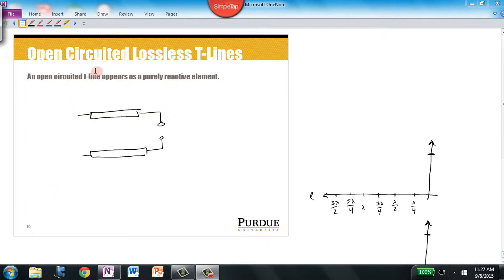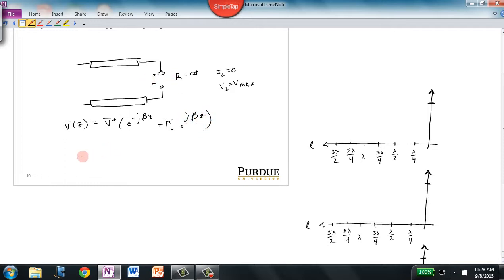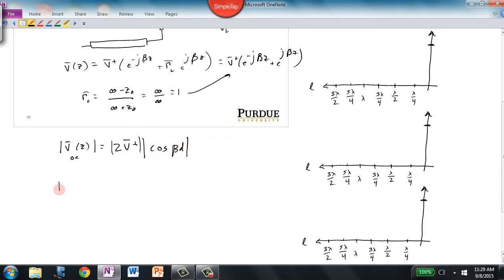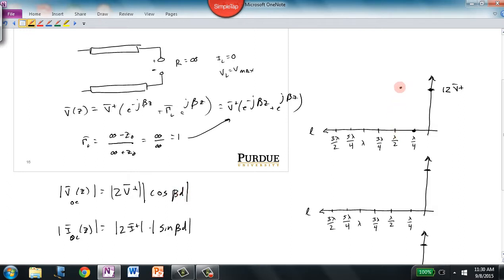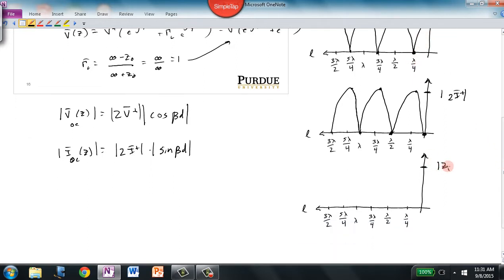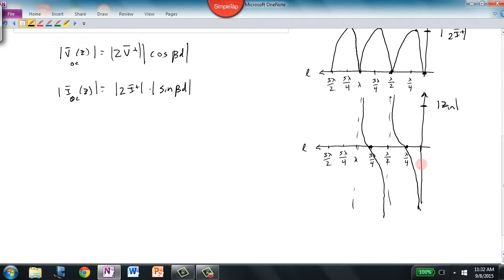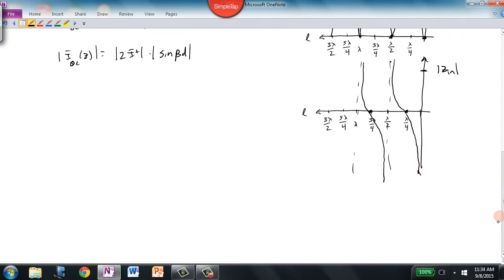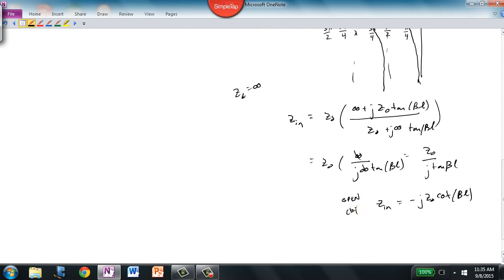Topic 7 Part 7 Special Terminations 3